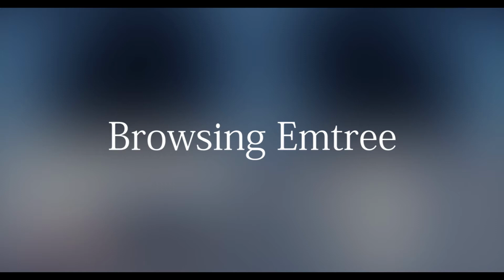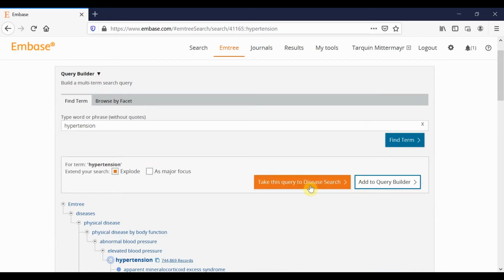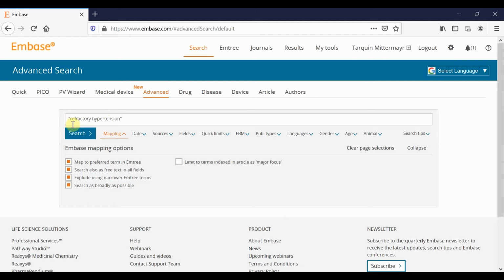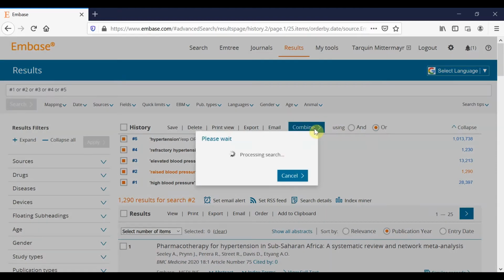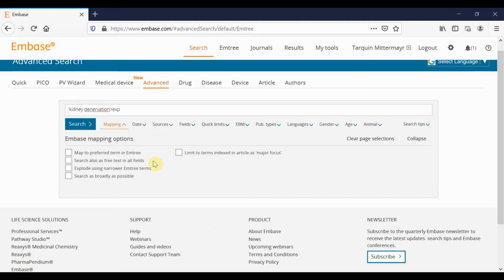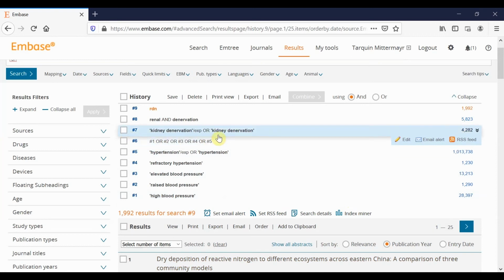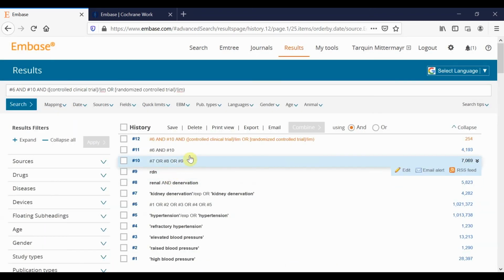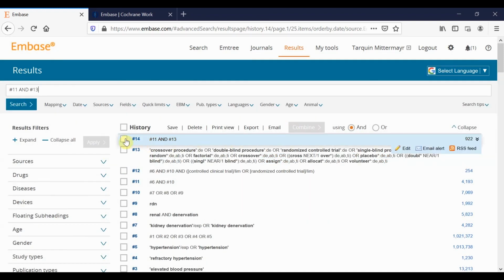Clinical Evaluation and Investigation of Medical Devices under the new EU-Regulation - Embase pt1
Supporting Material to Chapter 2. SYSTEMATIC SEARCHING FOR LITERATURE ON CLINICAL (STATE OF THE ART) EVIDENCE OF MEDICAL DEVICES
Introducing Embase

Extract from Book:
Clinical Evaluation and Investigation of Medical Devices under the new EU-Regulation
(W. Ecker, G. Labek, T. Mittermayr, B. Raffeiner, M. Ring and B. Schwartz)

Content of Book:
1. CLINICAL EVALUATION
1.1. Introduction
1.2. Clinical Evaluation - Definitions
1.3. History of Clinical Evaluation within the EU Regulatory System for medical devices
1.4. The legal basis for Clinical Evaluation within the MDR
1.5. Clinical Benefit/Risk determination and the Clinical Evaluation process and its steps
1.6. Clinical Evaluation Process – The Steps

2. SYSTEMATIC SEARCHING FOR LITERATURE ON CLINICAL (STATE OF THE ART) EVIDENCE OF MEDICAL DEVICES
2.1. Checklist to support efficient information retrieval on Medical Devices Evidence
2.2. Planning a Search using the PICO framework
2.3. Developing a literature search protocol (according to MEDDEV 2.7/1 rev 4, A5.3.)
2.4. Scientific (medical) databases for retrieving clinical evidence: An overview
2.5. Efficient search strategies for identifying Clinical Trials on Medical Devices
2.6. The literature search report

3. CLINICAL INVESTIGATIONS WITHIN THE CONTEXT OF THE MDR
3.1. Sources
3.2. Definitions
3.3. Overall Aspects of Clinical Investigations under the MDR
3.4. Clinical Development Stage
3.5. Clinical Investigation Plan (CIP)
3.6. Statistical Considerations
3.7. Investigators Brochure (IB)
3.8. Clinical Investigation Report (CIR) and its Summary Report
3.9. Informed Consent and Special Protection of Vulnerable Subjects/Populations

4. MONITORING OF CLINICAL INVESTIGATIONS OF MEDICAL DEVICES FOR HUMAN SUBJECTS
4.1. Sources
4.2. General Requirements for Monitoring
4.3. The Monitor
4.4. Assessment of the Investigation Site
4.5. Initiation of the investigation Site
4.6. Routine monitoring visits
4.7. Close-out Visits
4.8. Monitoring reports
4.9. Supporting Documents